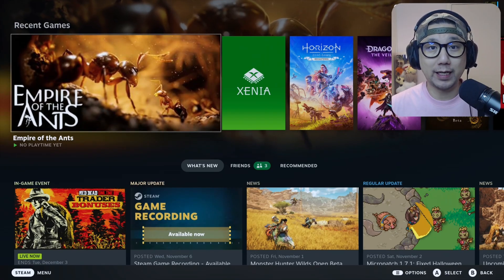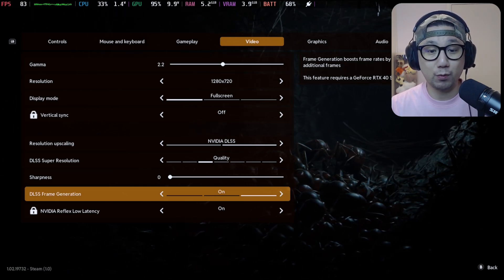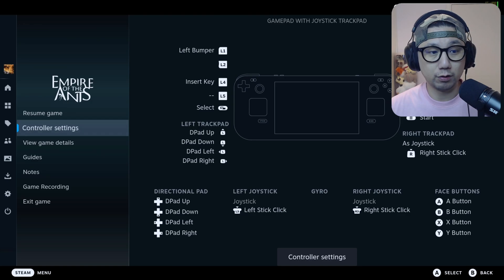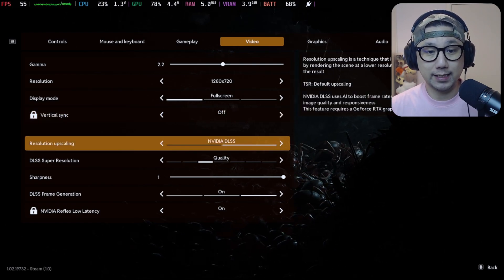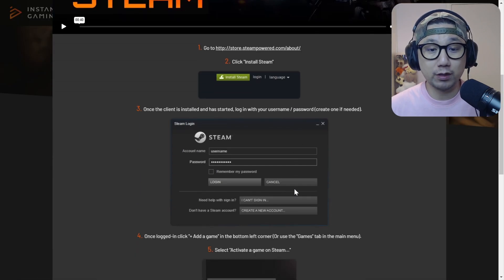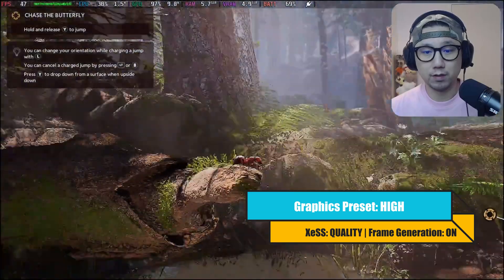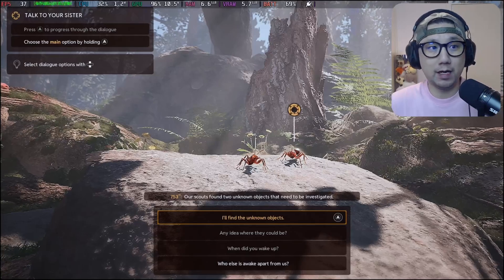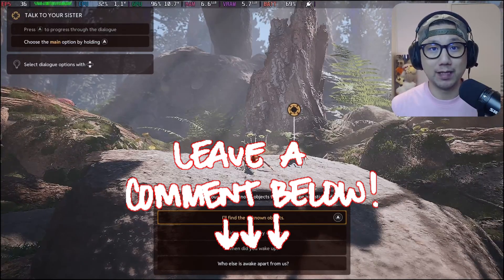Empire of the Ants Steam Deck FSR 3 Frame Generation DLSS Enabler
Buy Empire of the Ants Cheap!

Empire of the Ants on Steam Deck with AMD FSR 3 Frame Generation using DLSS Enabler Mod!

Launch Options command: WINEDLLOVERRIDES="version=n,b" %COMMAND%

0:00 Intro
0:44 Game Settings
2:50 Instant Gaming
3:52 Graphics Preset LOW XeSS Quality FG ON
4:18 Graphics Preset MEDIUM XeSS Quality FG ON
4:31 Graphics Preset HIGH XeSS Quality FG ON
4:51 Graphics Preset HIGH XeSS DLAA FG ON
7:49 Outro